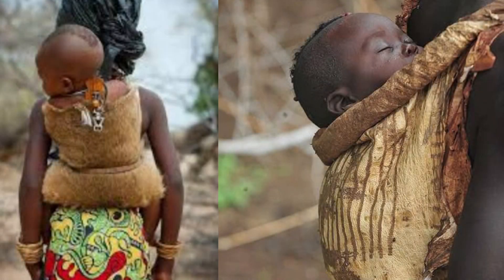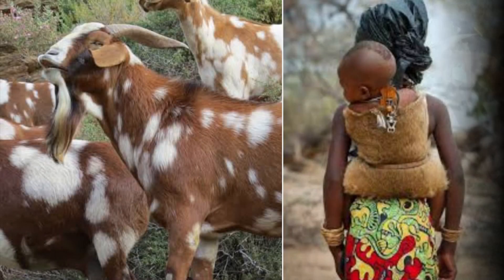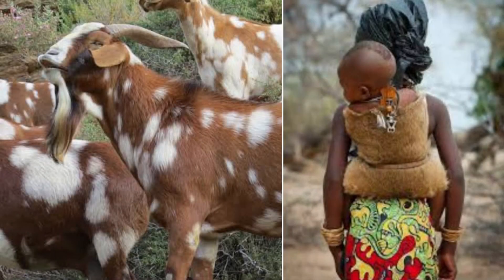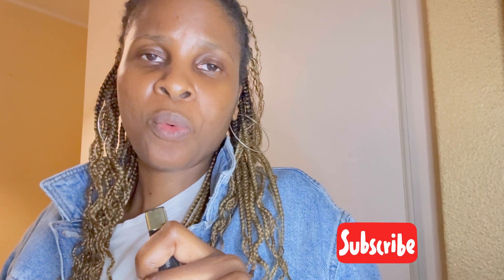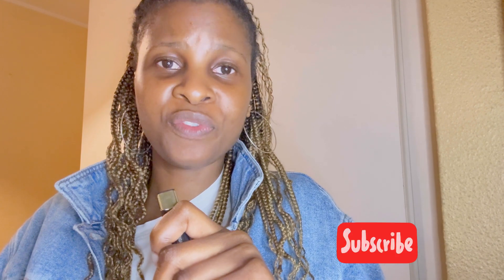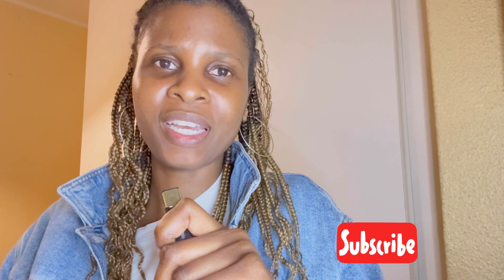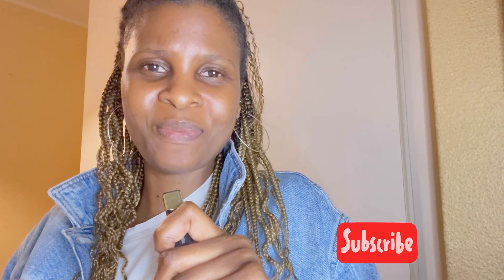IMBHELEKO MY UNDERSTANDING / XHOSA RITUAL